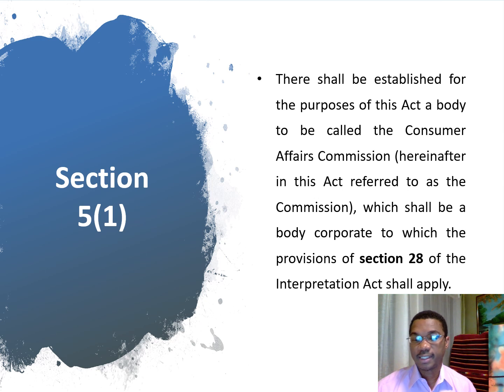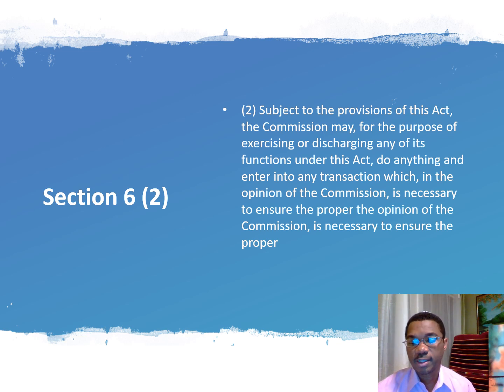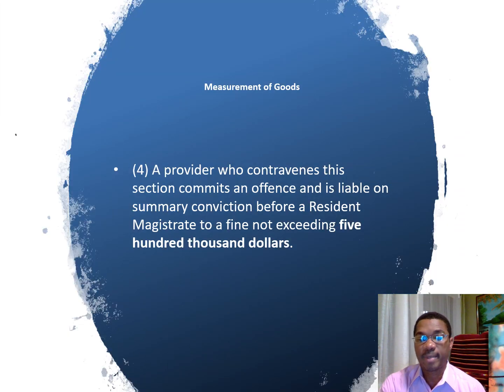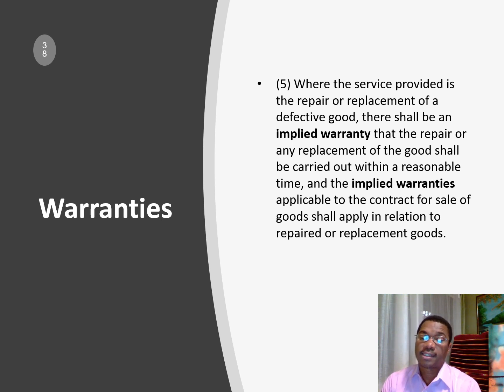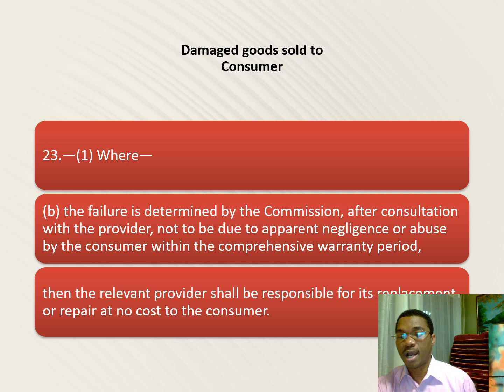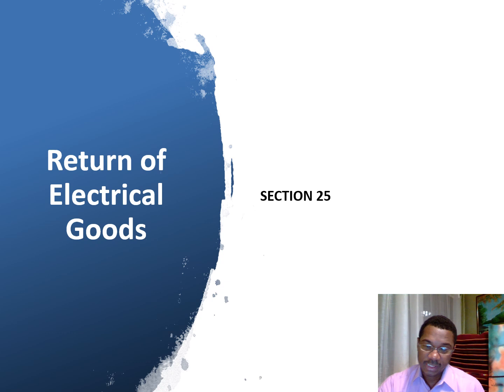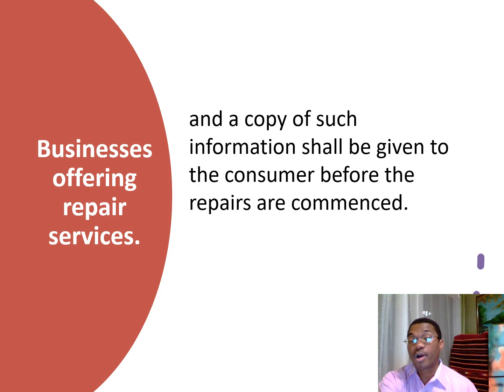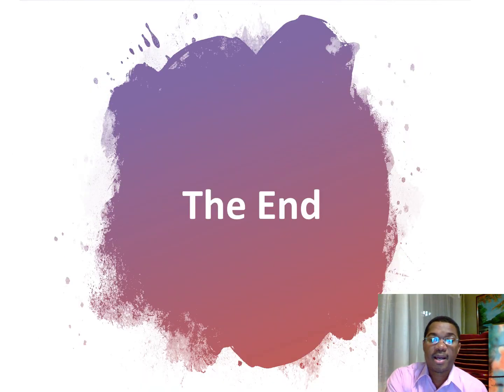Consumer Protection Act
MEMORANDUM OF OBJECTS AND  REASONS. The Consumer Affairs Commission previously operated pursuant to the Trade Act and was limited in its function as an advocate of consumers.  The Commission  found that in the interest of the consumer, it was necessary to have comprehensive legislation— (a) for the promotion and protection of consumer interests in relation to the supply of goods and the provision of services; and (b) in order to ensure the protection of the life, health and safety of the consumer.
The Consumer Protection Act of 2005 therefore seeks, inter alia, to— (a) amalgamate aspects of our current law that deal with the sale, purchase or provision of goods and services, respectively; (b) establish the Consumer Affairs Commission with powers which include conducting investigations into conduct of providers of goods or services, respectively, which is reported to have affected or be affecting the rights of consumers; (c) establish— (i) additional rights for the protection of consumers; and (ii) the duties of consumers and providers; (d) improve redress received by a consumer whose rights have been breached; (e) create offences for misleading and deceptive conduct, false representations, unfair and unsafe practices; (f) ensure that the contracts made between consumers and providers contain provisions that satisfy the test of reasonableness; (g) provide for the registration of providers of goods or services to consumers; (h) provide redress for the Commission by the offender where the Commission defends a matter in court; and (i) enable providers and consumers to seek mediation services before taking the matter to be settled by the court.